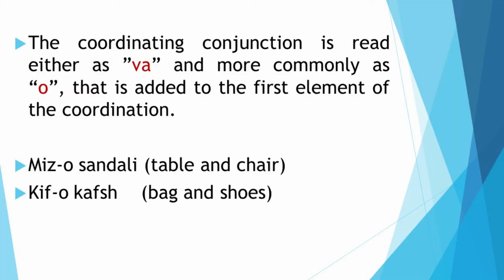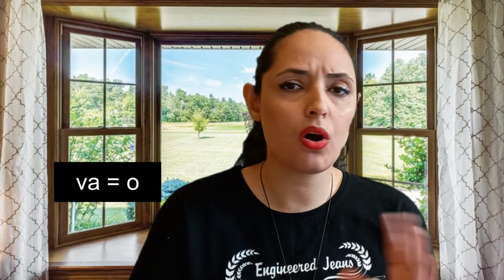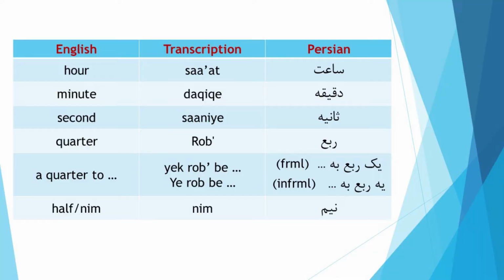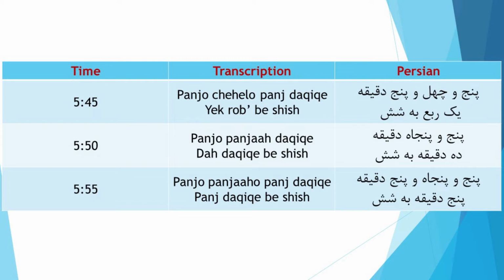Learn Persian : Time in Persian | Learn Persian Easily | Learn Persian with Asal | Farsi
Learn Persian with Asal

Do you want to learn Persian online? Do you want to know How to learn Persian (Farsi)? Do you need to learn business Persian, learn Persian Conversation, learn Persian reading or do you want to speak Persian like a native speaker?
This channel is for Persian learning or Farsi Learning.

My name is Asal, I'm a native Persian speaker. My goal in this channel is to teach you Persian  or in other words Farsi by creating videos. If you want to learn Persian fast I'm here to help you.  Mostly I focus on Spoken Persian, because if you want to communicate with Persian or Farsi speakers you need to learn Spoken Farsi. I teach you Persian with: Persian Podcasts, Persian basic lessons, Persian short stories, Persian grammar, Persian vocabulary, Persian idioms and Persian short videos. If you have any question don't hesitate to ask in comments or Telegram group chat and my Instagram. 🙂